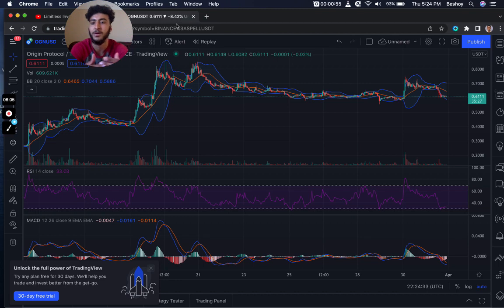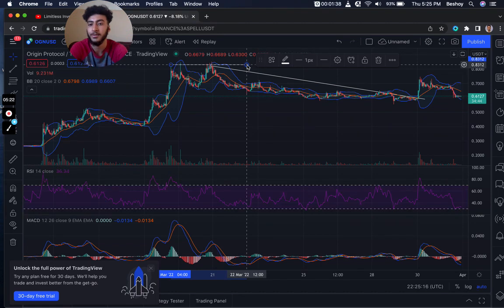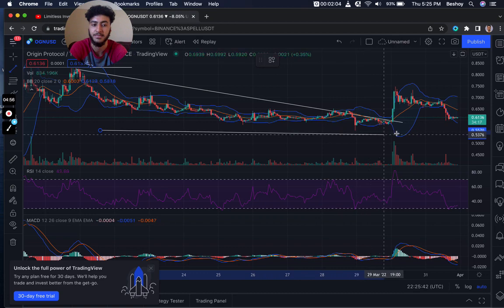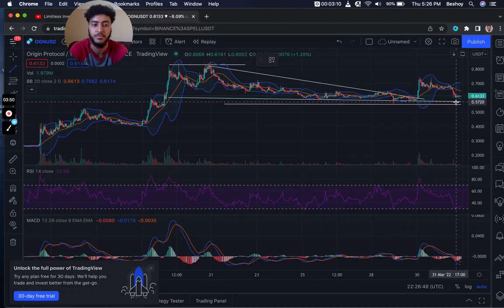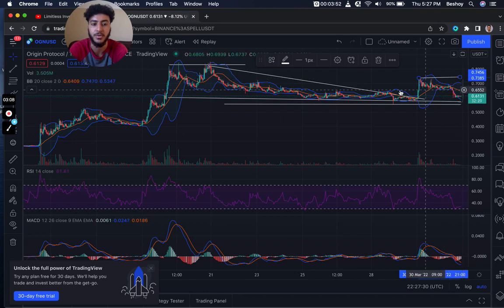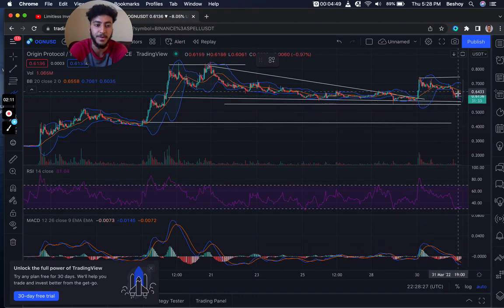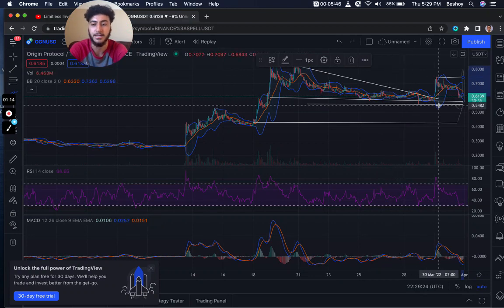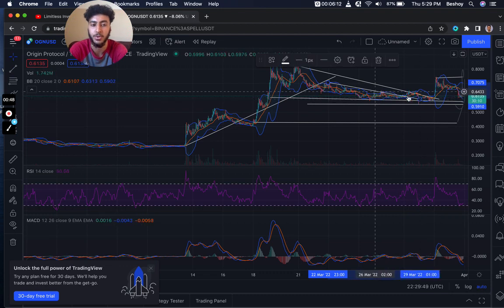Origin protocol OGN Crypto Price Prediction & Analysis- OGN UPDATE For March 2022- Bearish Momentum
Origin protocol OGN Crypto Price Prediction & Analysis- OGN price For March 2022- Bullish Momentum

- Price Prediction
- Technical Anaylsis

When you sign up, we'll both get a free $30 to shop with Rakuten.